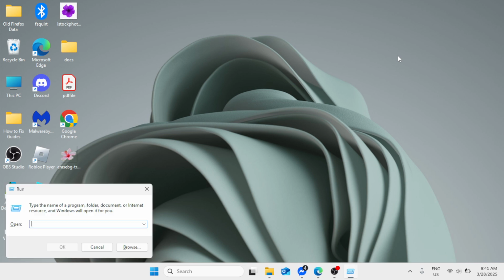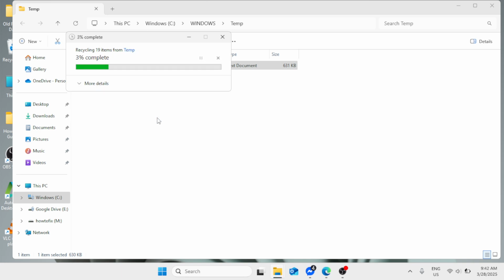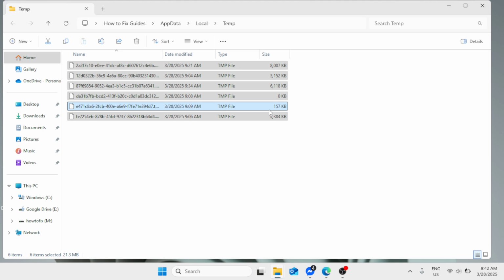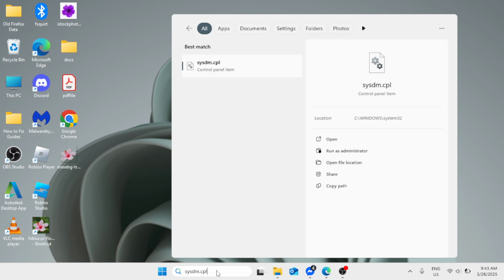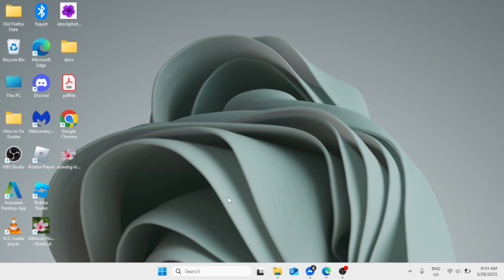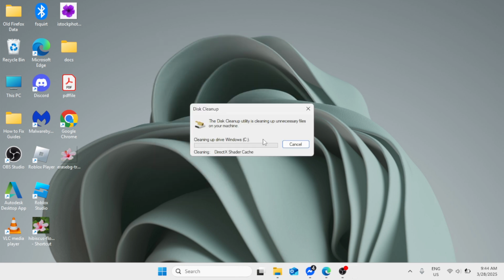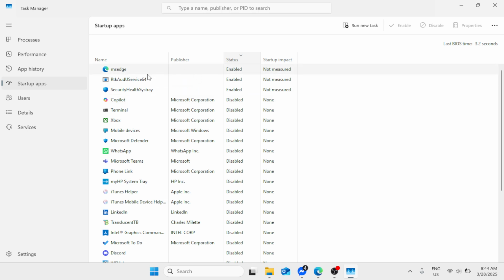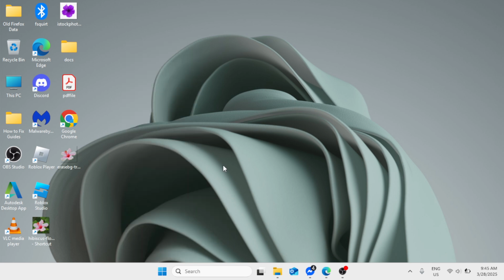How to FIX Slow Performance and Lagging Issues in Windows -EASY METHODS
Experiencing lag or slow performance in Windows? A sluggish PC can be frustrating, but there are simple fixes to improve speed. In this video, we’ll show you easy methods to fix slow performance and get your computer running smoothly again. Watch till the end for a step-by-step guide!